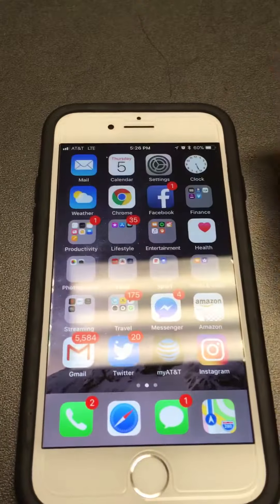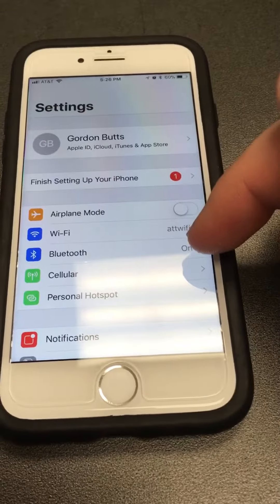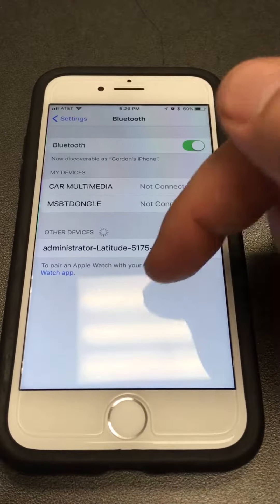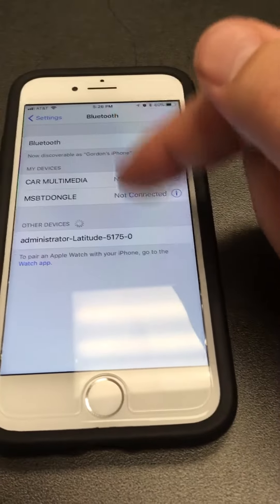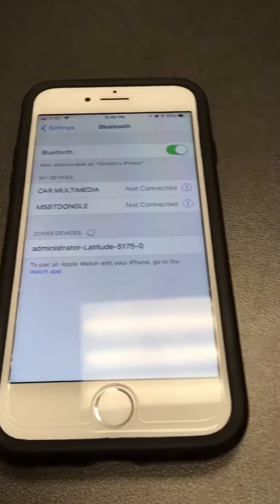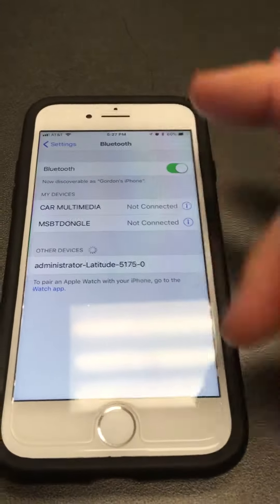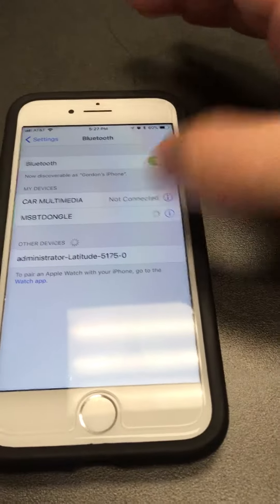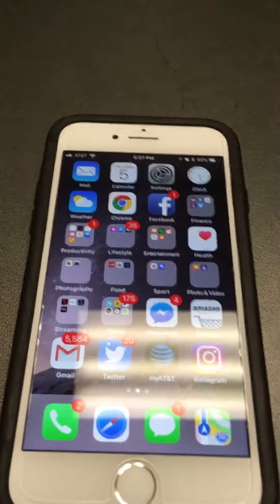Gordon - Bluetooth Connection